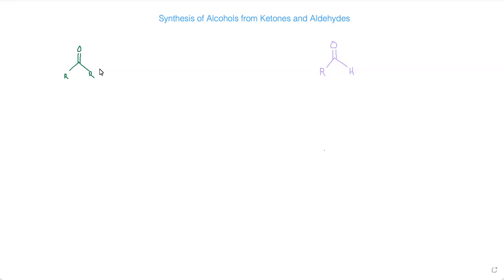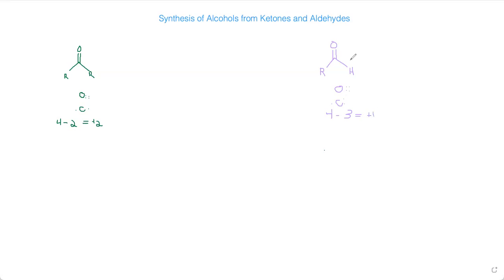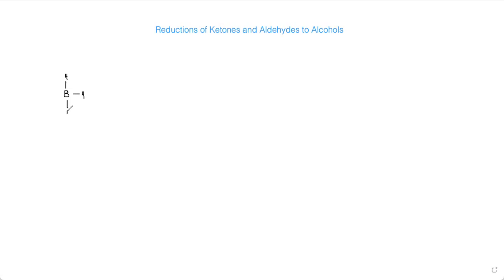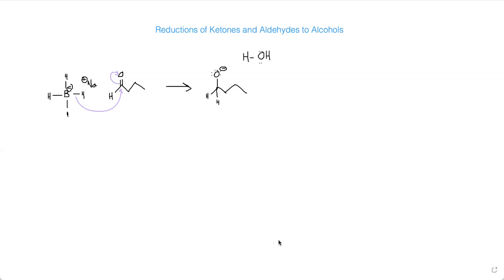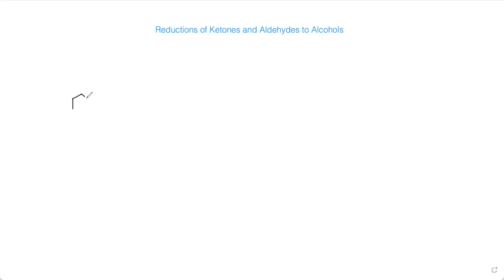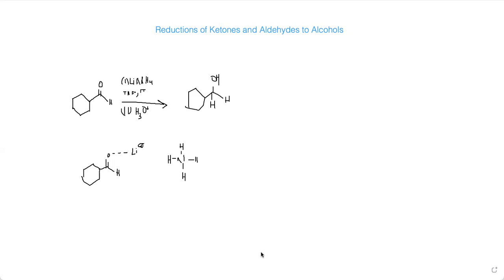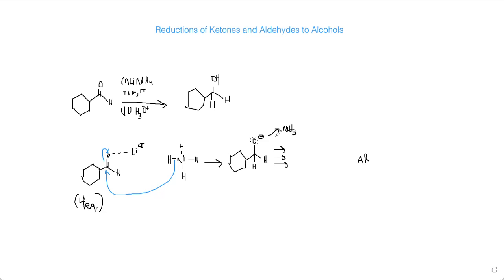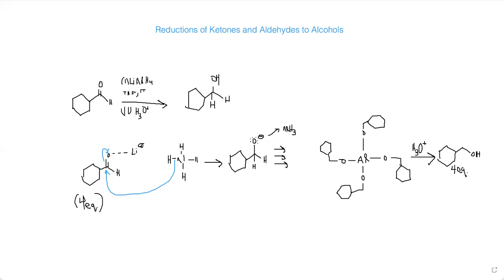Synthesis of Alcohols from Ketones and Aldehydes - Sally Widlund